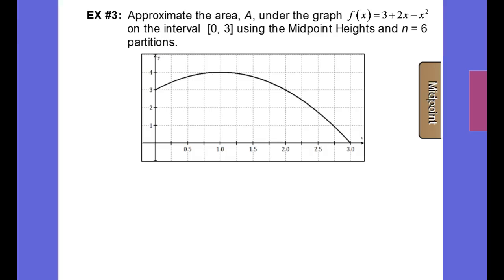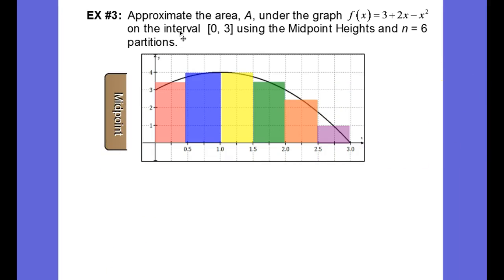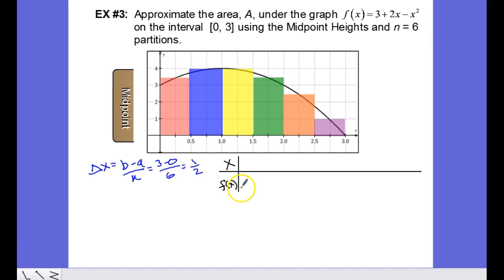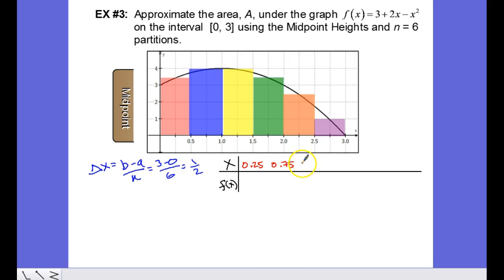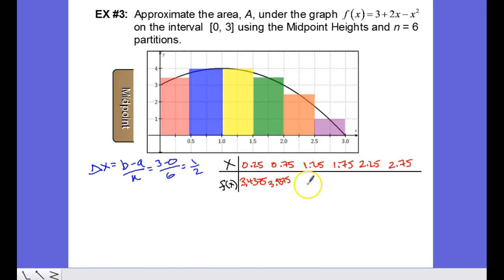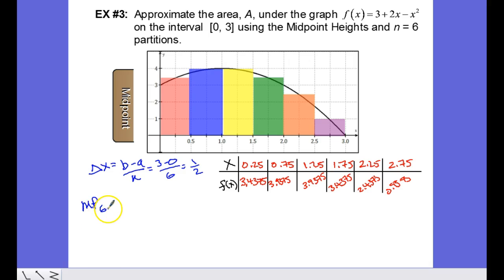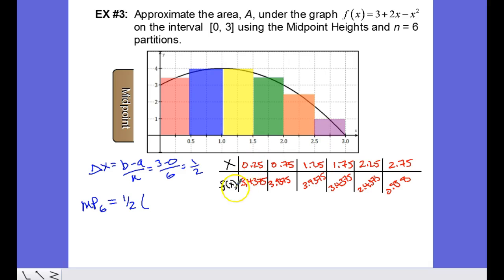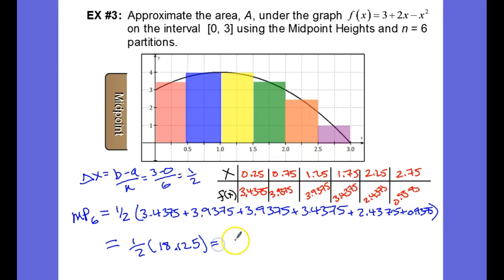Lesson 4.1 (Ex. 3)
Example 3: Mid-point Riemann Sums, 6 sub-intervals, quadratic function